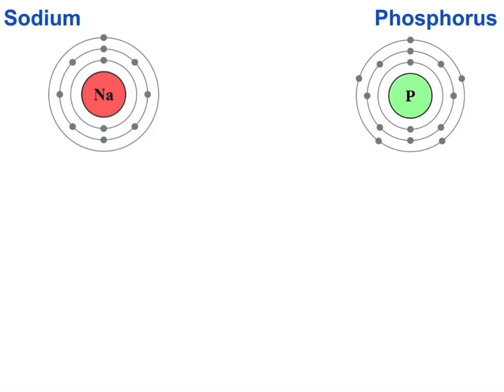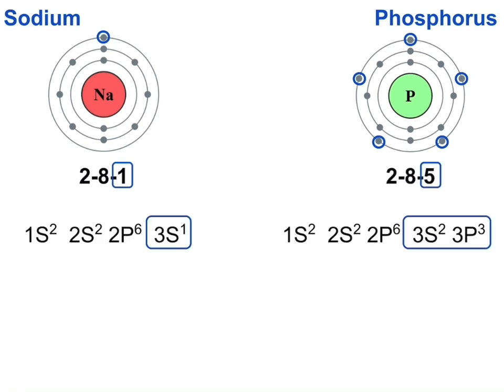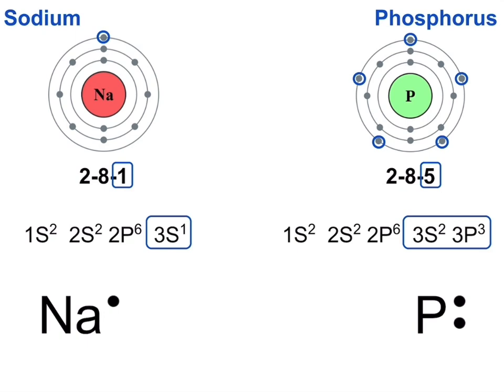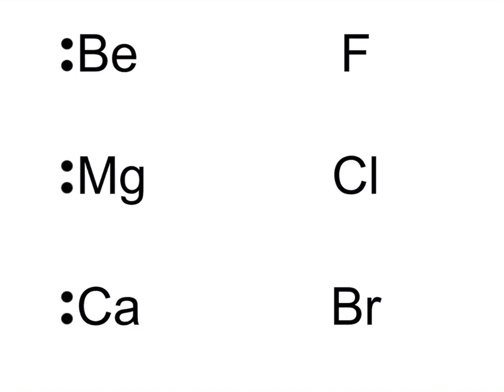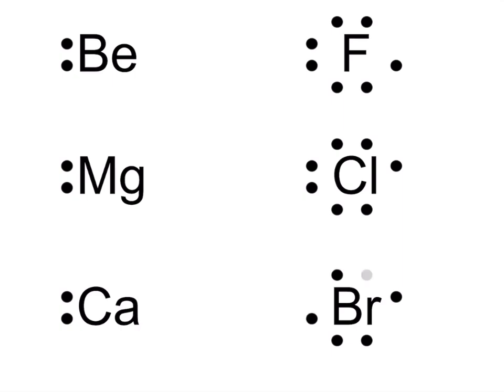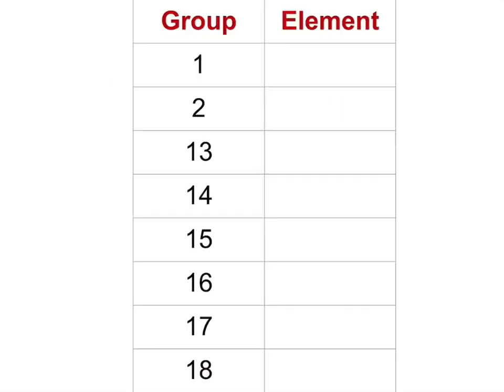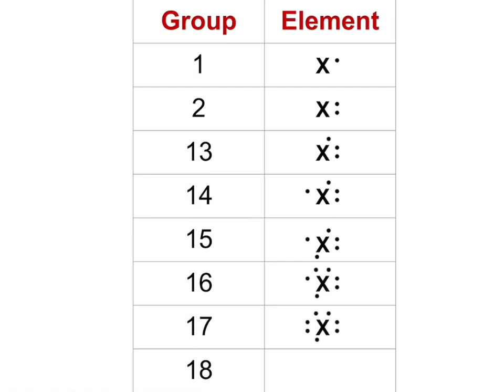Lewis Dot Structure for atoms (collection)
Lewis Dot Structure for atoms (part 1)
Lewis Dot Structure for atoms (part 2)
Lewis Dot Structure for atoms (part 3)